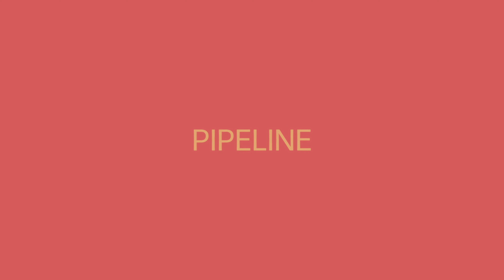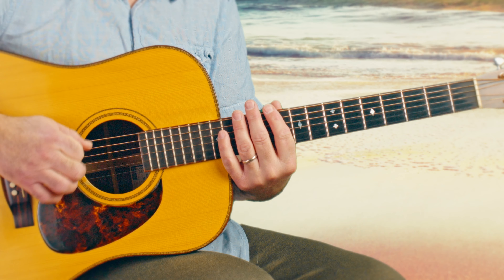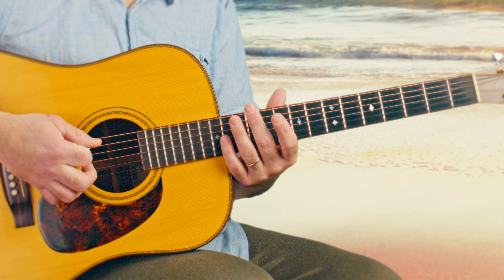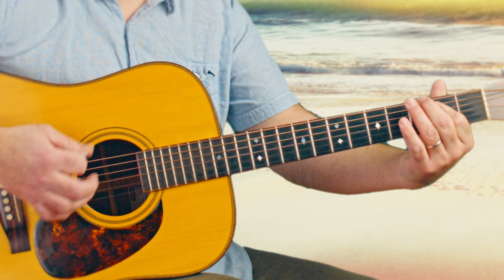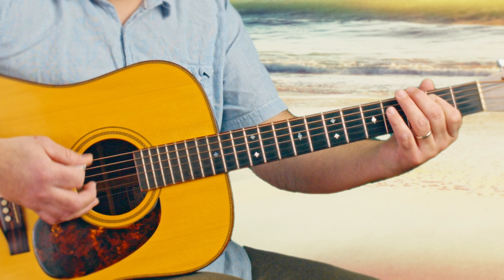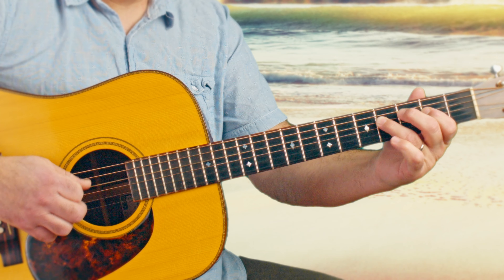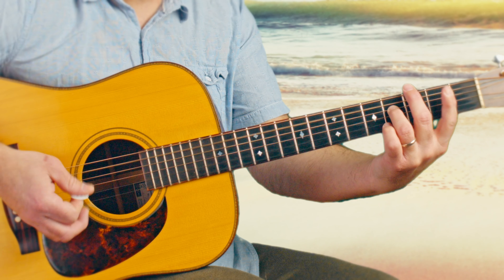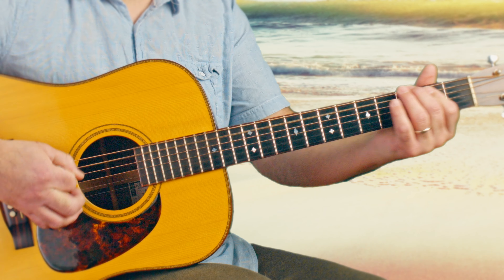Pipeline by the Ventures Intro Lick & Solo with Jason Carey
Calling all beach bums and guitar slingers!  Wanna shred the iconic riffs of "Pipeline" but tabs just don't cut it? Buckle up for this in-depth guitar lesson that'll have you mastering that legendary surf rock sound in no time!

This tutorial digs deep into the heart of "Pipeline", breaking down the tricky intro lick timing, solo secrets, and those epic power chords you crave. We'll cover it all, from picking techniques to chord transitions, making this lesson perfect for beginner to intermediate players. No tabs needed!

Whether you're a beginner dreaming of beach bonfires with your guitar or a seasoned player looking to add some surf rock spice to your repertoire, this tutorial is your ticket to riding the "Pipeline" wave!

Like what you see? We'd love to see your "Pipeline" progress, so tag us in your practice videos!

Happy Picking,
Jason